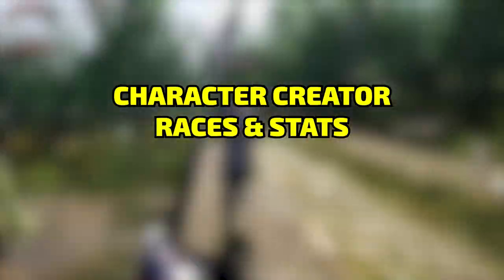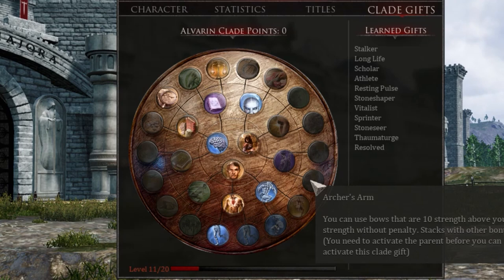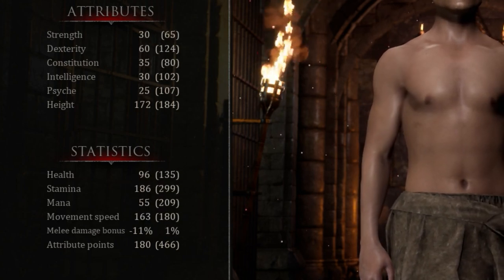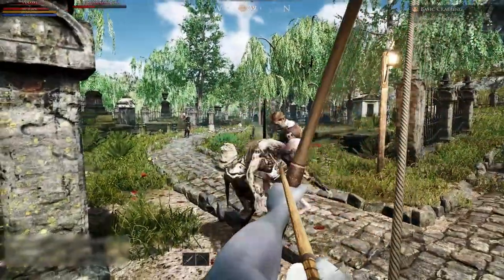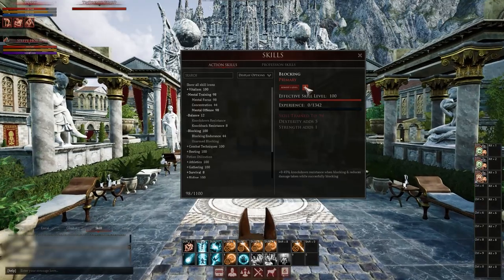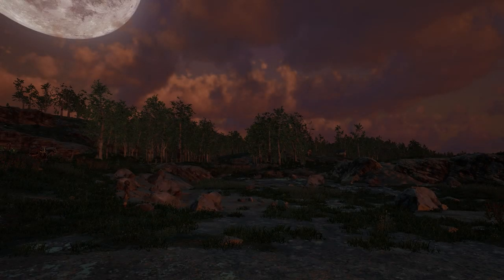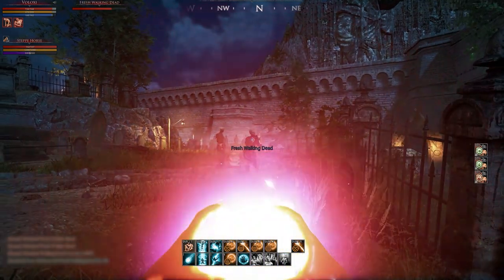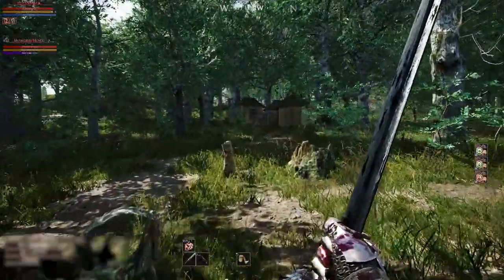Mortal Online 2 Beginners Guide 2023: Everything You Need To Know As A New Player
Mortal Online 2 Beginners Guide.
Mortal Online 2 is an incredibly complex and confusing game, so I wanted to make a beginners guide covering everything from making your first character, haven and then what do one you get the mainland.

There is so much cover in this Mortal Online 2 beginners guide, but hopefully going over the skills and books and builds will help you get started and feel less intimidated with the game. If you have any questions or want to see a Mortal Online 2 advanced guide or tips, let me know.

Timestamps:
0:00 Intro
0:45 Character Creator and Stats
3:30 Haven Tips
5:25 Skill Points Explained
7:45 Books And Reading
9:40 Horses
11:35 Making Gold
14:55 Combat and PvP
17:15 What Is The Point?